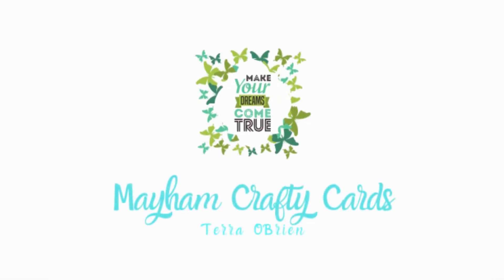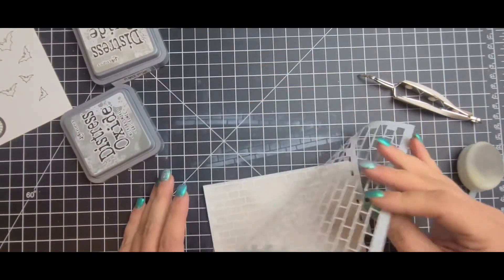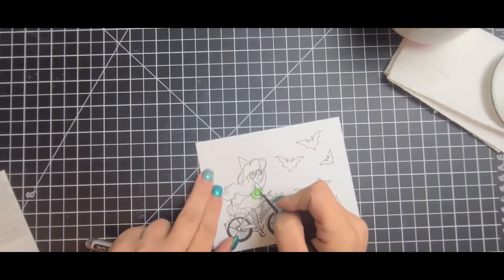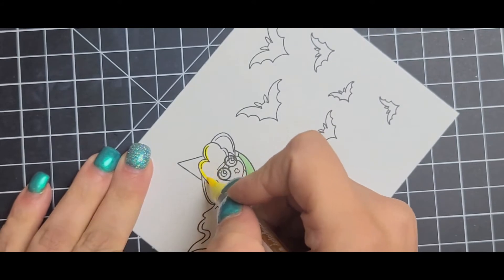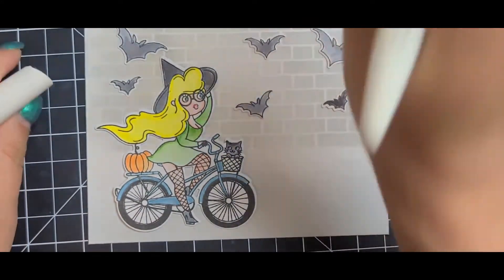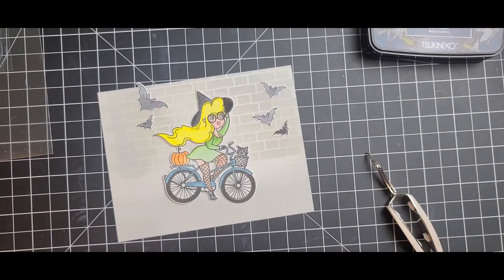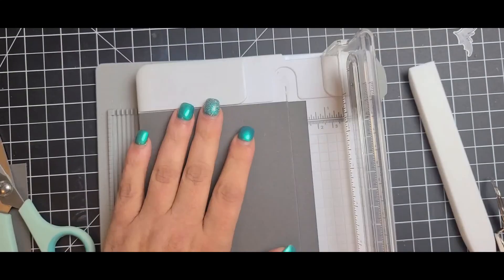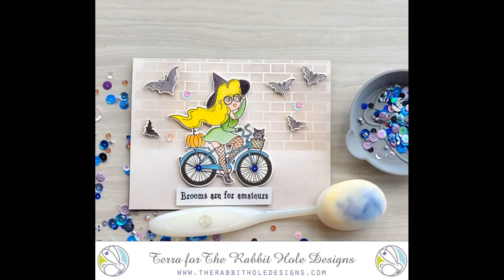Brooms are for amateur's Who's ready for Halloween Inspo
Today I am in the Halloween spirit and Halloween is right around the corner!!

SUPPLIES

Olive Green
Amber
Canary
Blue Metallic
Skin 1